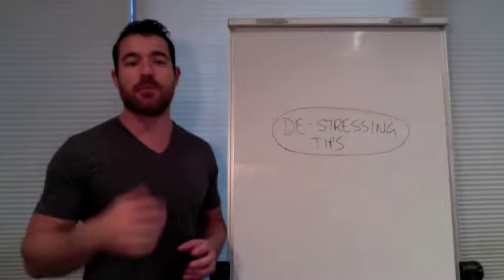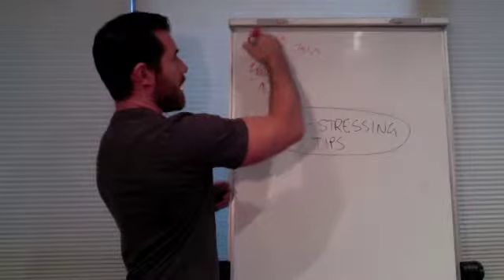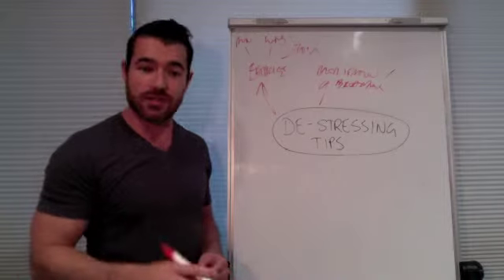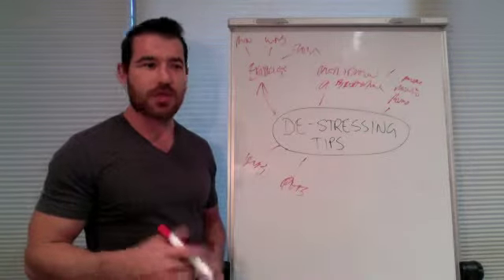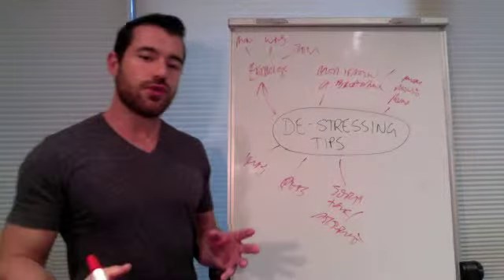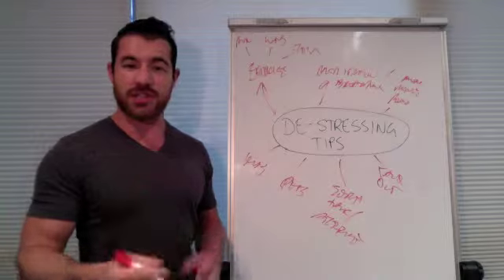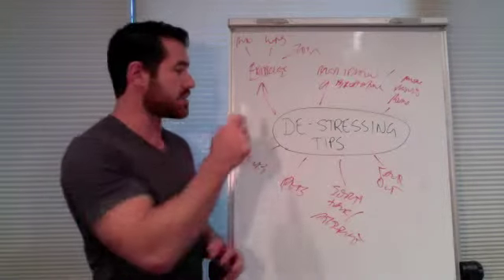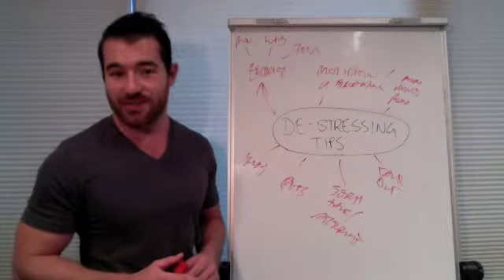365 Project- 7 De-Stressing Tips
7 De-Stressing Tips - from Tim Neal fitness & fat loss expert. Move towards better health, more energy and relaxation by using these 7 De-Stressing Tips.